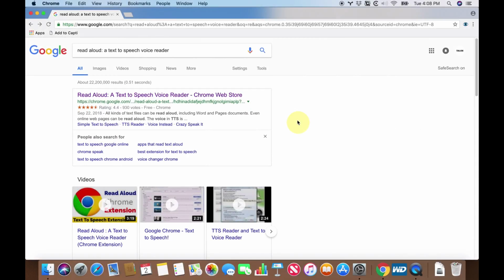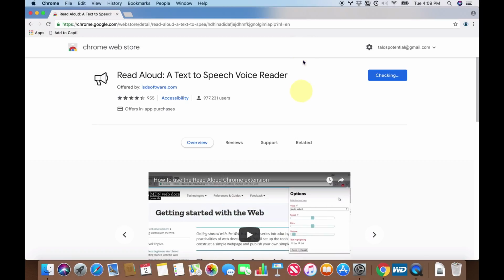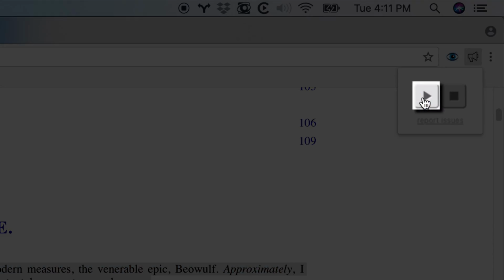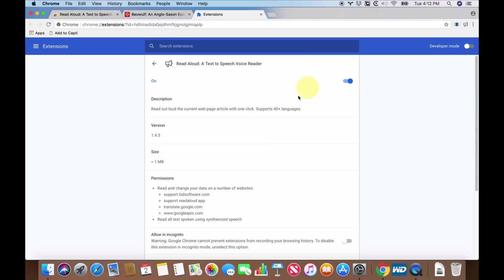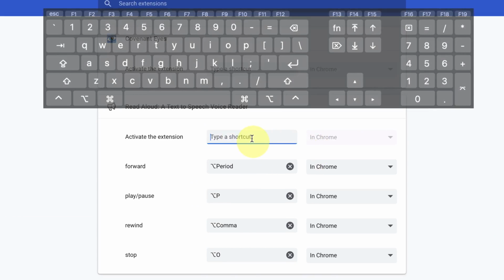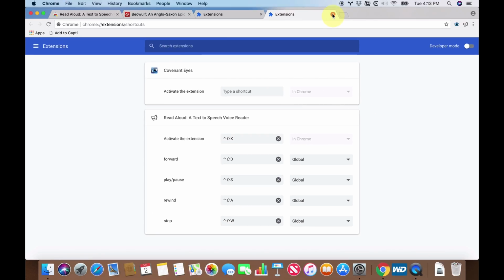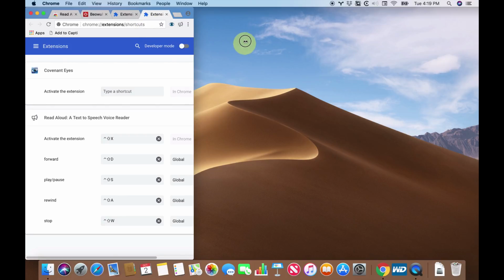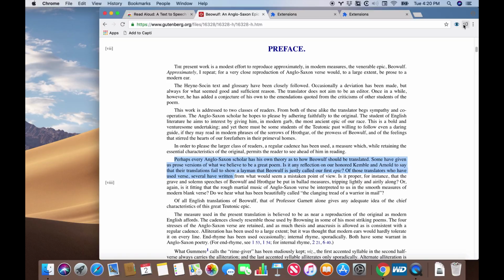Text to speech: Play, Pause, Highlight, Skip (Best Chrome Extension)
This is a quick and easy tutorial on "Read Aloud," which is currently my favorite free chrome text to speech extension.

Apologies for the VERY long delay. I've had a ton of difficulty getting this video out. I still aim to post once every Sunday. Some of the issues that were causing the delay have now been resolved. I also don't have my normal intro because I've not been able to get studio time. This should be resolved.

Read aloud is one of the best Chrome extensions that allows you to read text using text to speech. It can pause, skip, highlight, and has variable speeds. Because it is in Chrome, it is cross platform and also allows for a variety of voices. Unlike Capti, it is more lightweight, so it's better for short, on the spot, readings.

If you need more accurate captions let me know. I’m happy to type them out and upload, or to just give you a quick call.